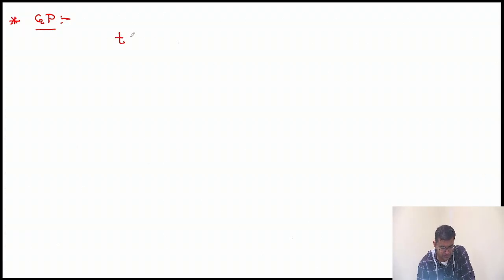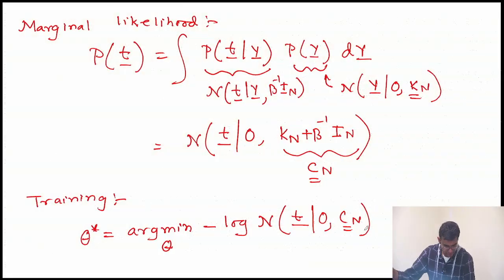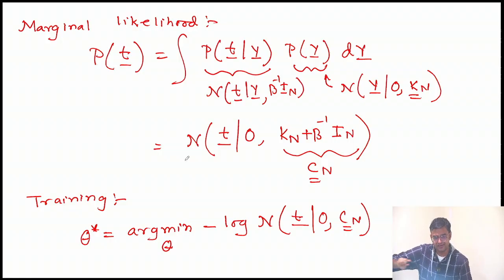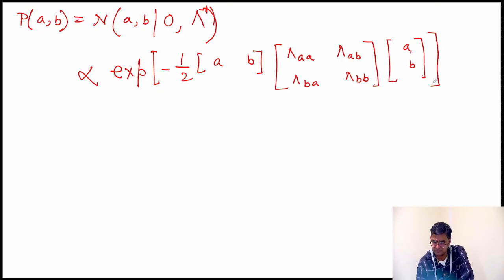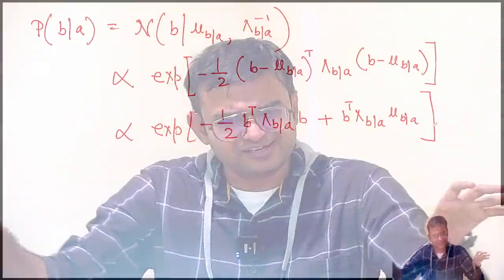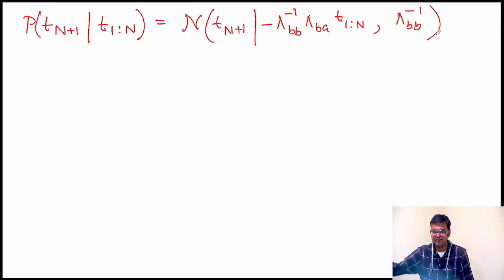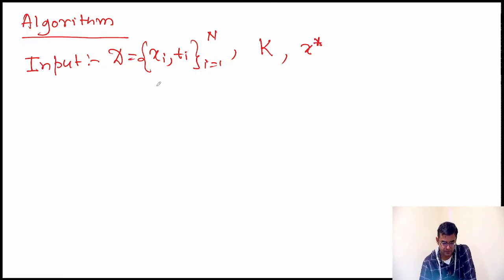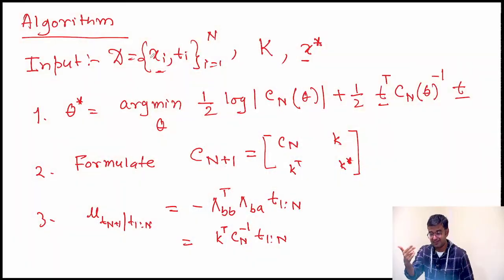Lecture29: Gaussian Process - Part 5